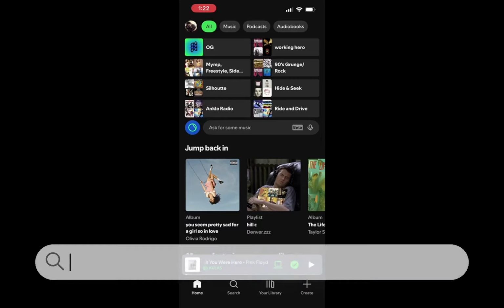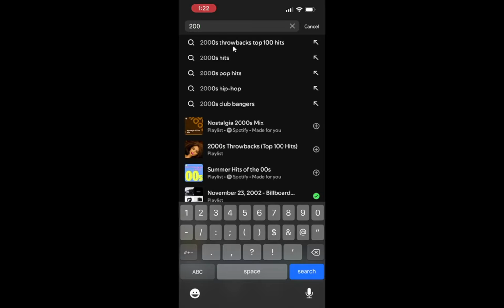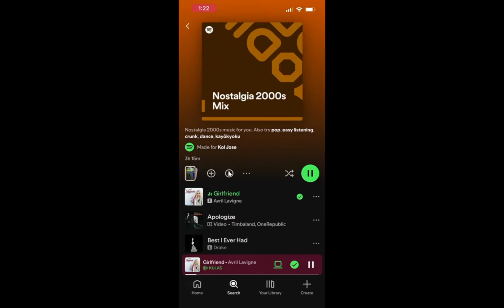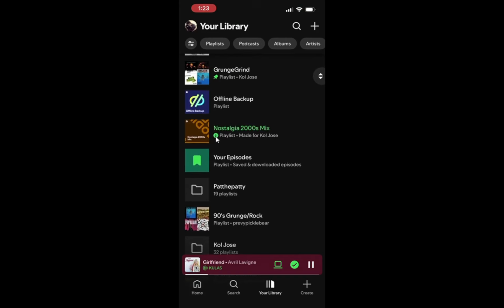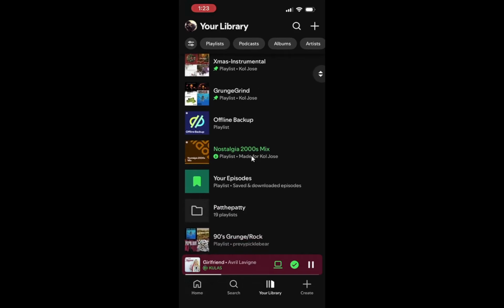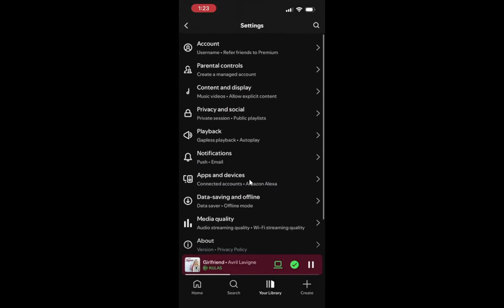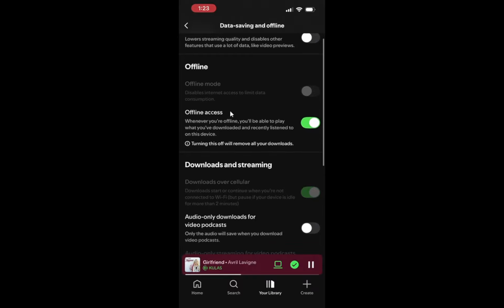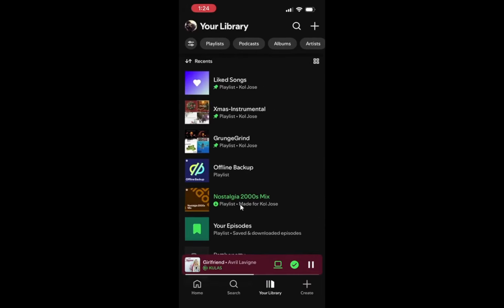How to Download Spotify Music to Phone [2026 Full Guide]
How to Download Spotify Music to Phone

Learn how to download Spotify music to your phone with these simple steps. We'll guide you through the process using the Spotify app on your mobile device, ensuring you can enjoy your favorite tunes offline.

In this tutorial, we'll show you how to download Spotify music to your phone using the Spotify app. You'll learn how to find and download albums or playlists, and adjust settings to allow downloads over mobile data. We'll also cover how to handle individual songs by adding them to playlists first. Remember, downloading music can use a lot of data, so it's wise to check your plan if you're using mobile data.

⏱️ Chapters
0:00 Intro
0:22 Tap Search for album
0:41 Open album or playlist
0:57 Tap Download button
1:18 Wait for download to finish
1:39 Check download completion
1:58 Add song to playlist
2:20 Play downloaded music offline
2:41 Allow downloads on mobile data
2:58 Tap profile picture
3:19 Tap Data saving and offline
3:41 Turn on cellular downloads
4:04 Be aware of data usage
4:25 Recap